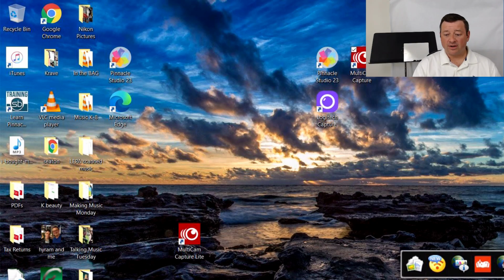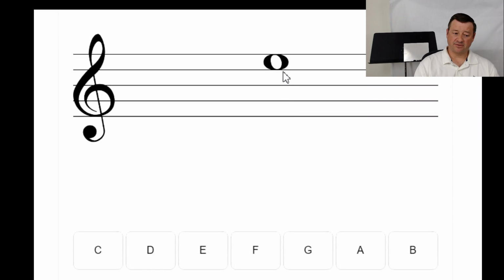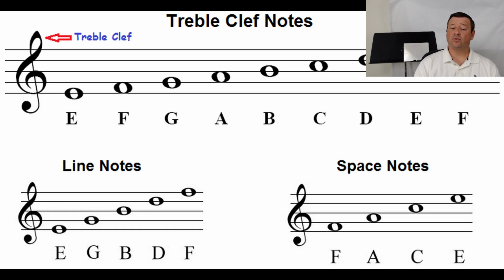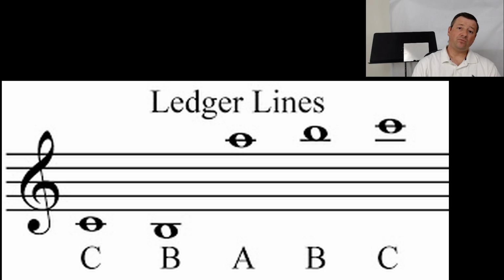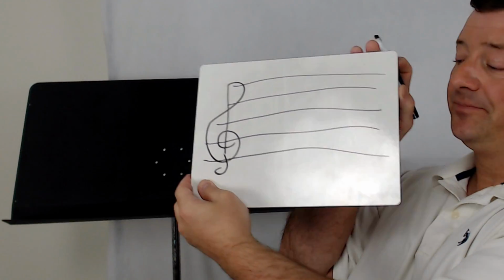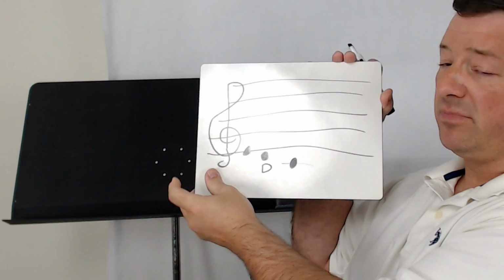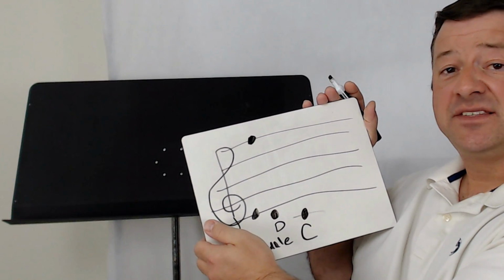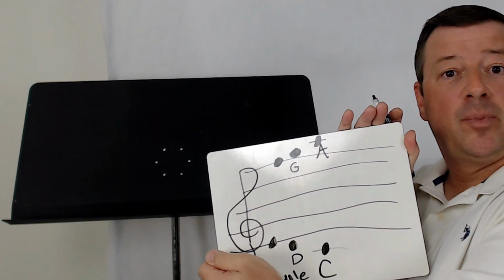Week 10 Music Theory Thursday